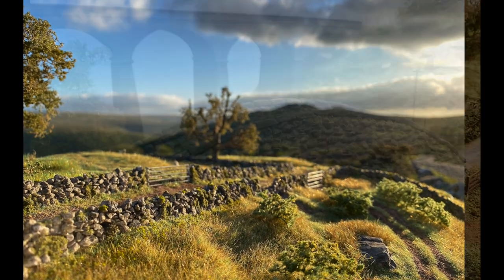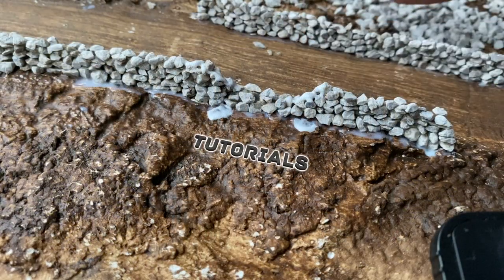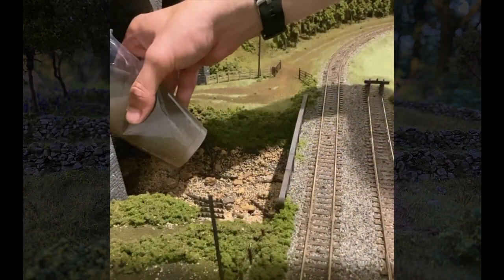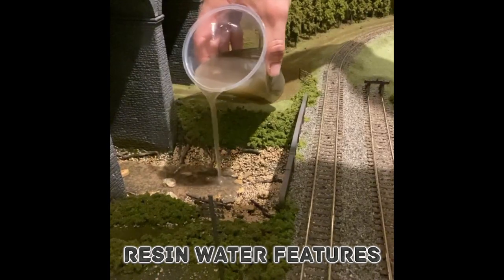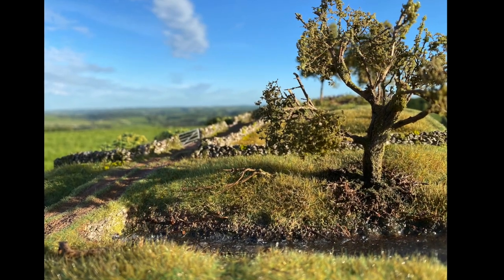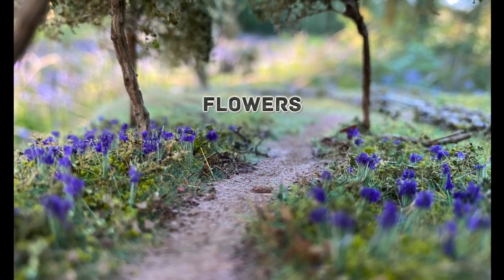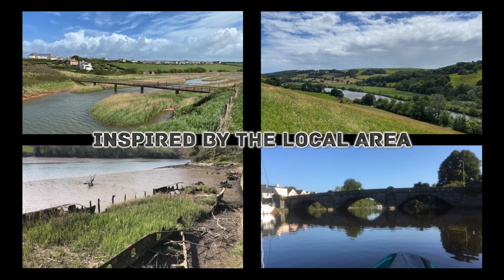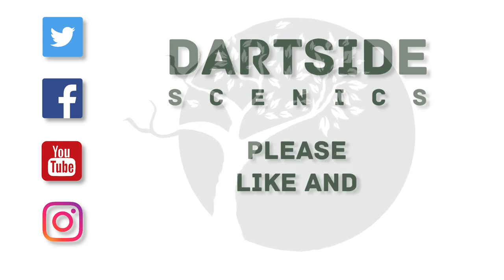Introduction to Dartside Scenics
A short introduction to the channel with some photos and video of recent work.